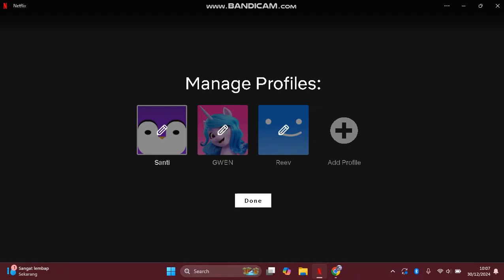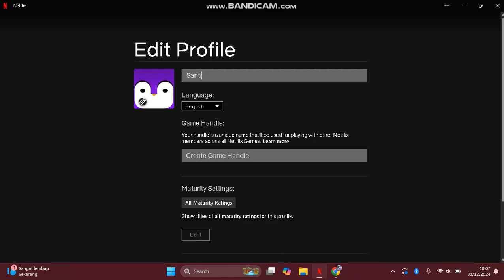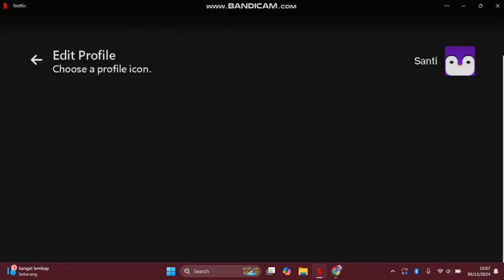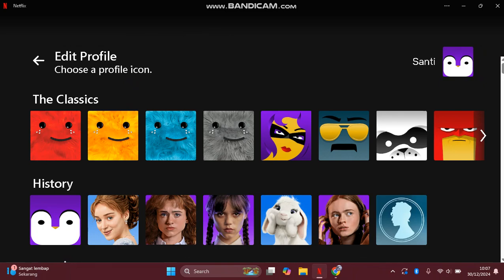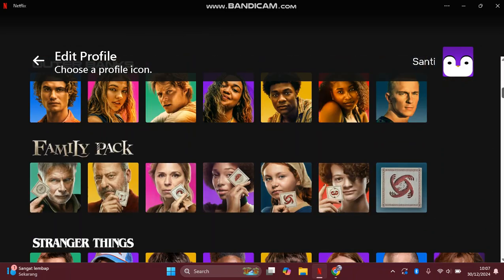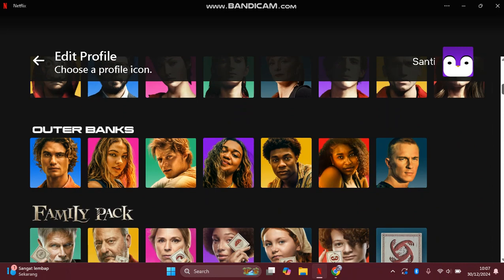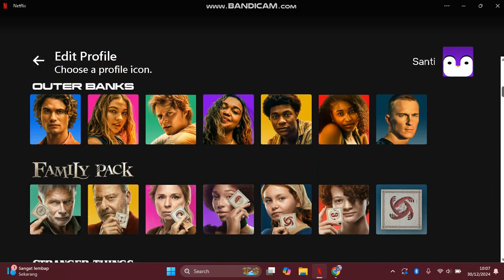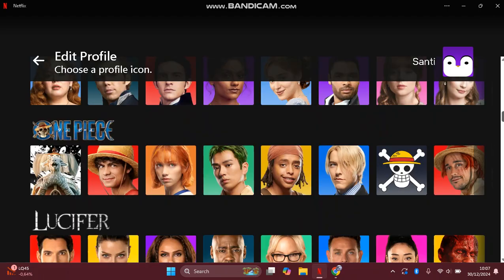💥 PRO: How to Change Netflix Profile Picture | 2024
Tired of your current Netflix profile picture? Update it with a fun and unique avatar in just a few clicks! In this tutorial, I’ll show you how to change your Netflix profile picture for a fresh new look